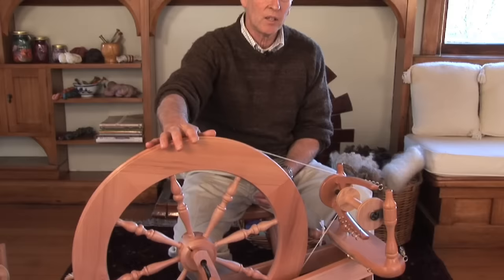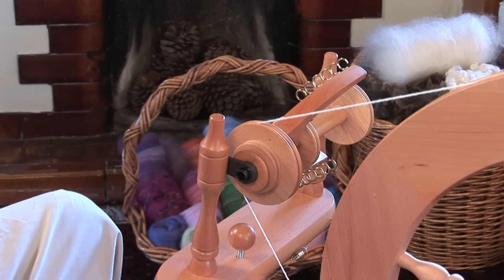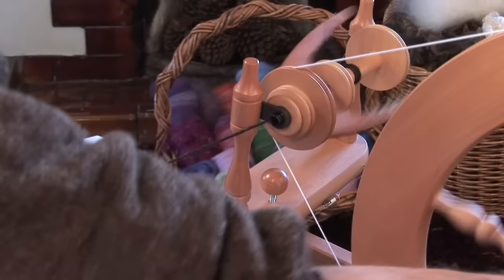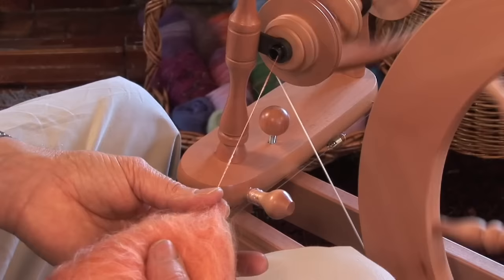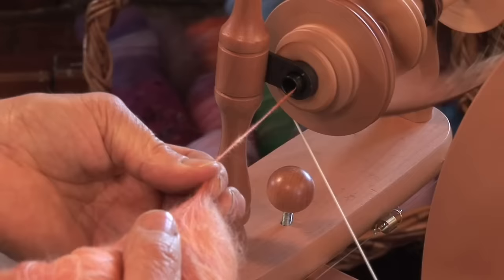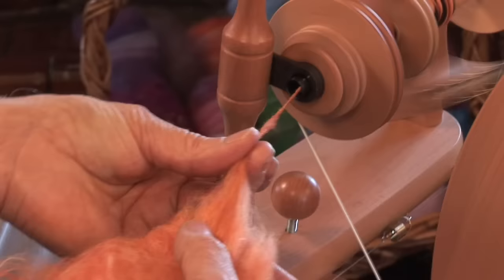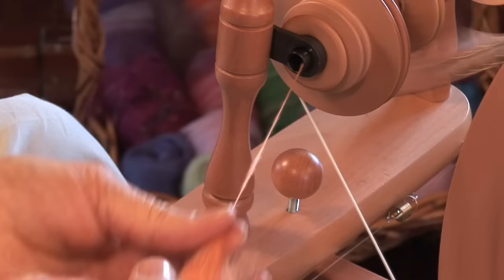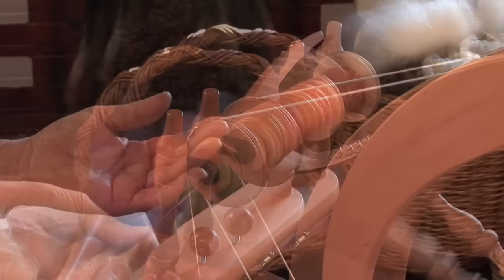Ashford - How to spin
Learn to spin on an Ashford Traditional spinning wheel.